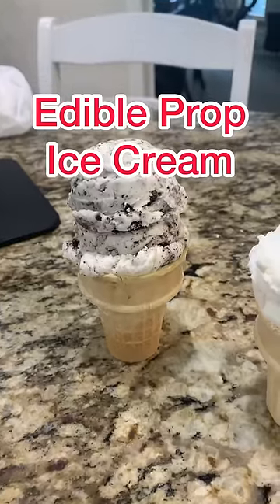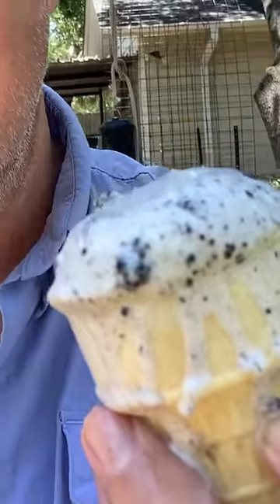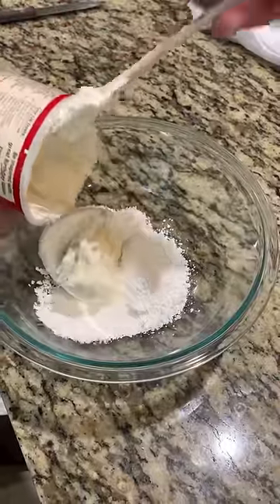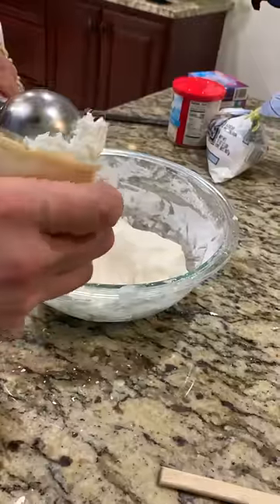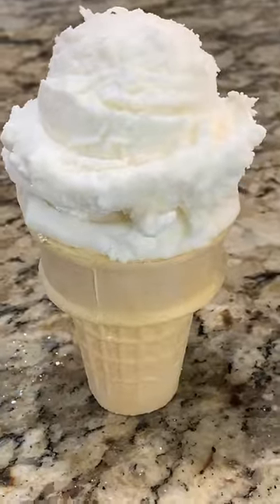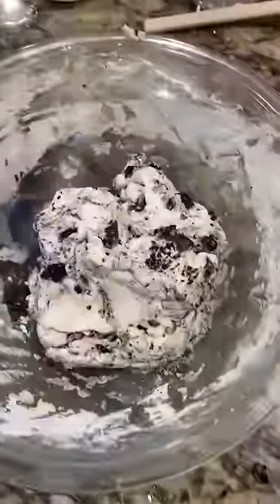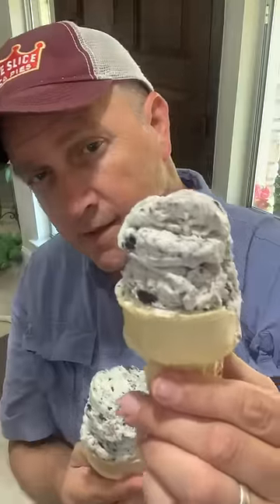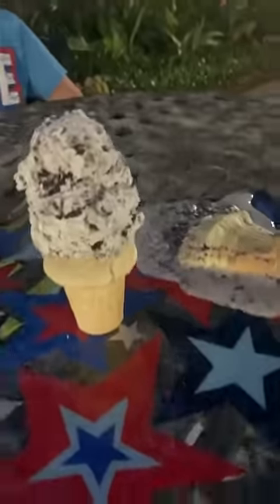Edible Prop Ice Cream